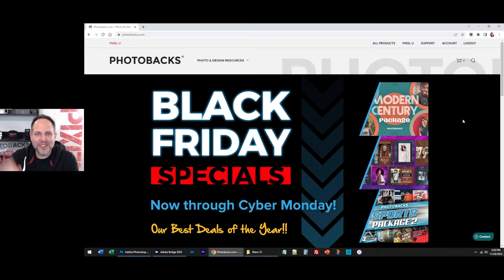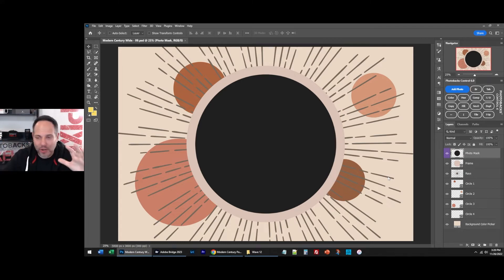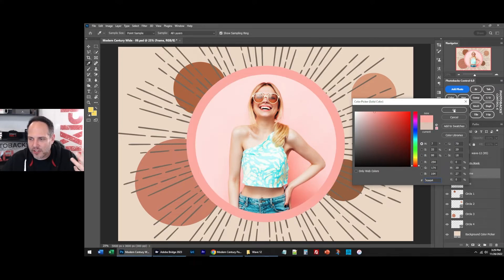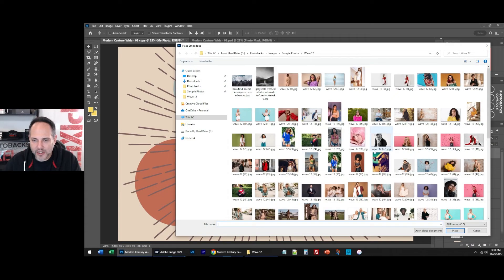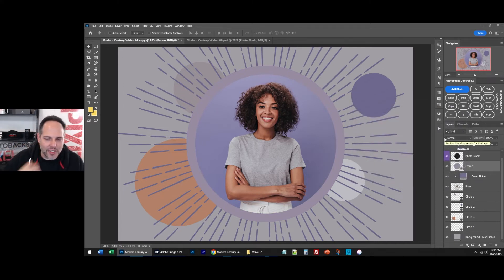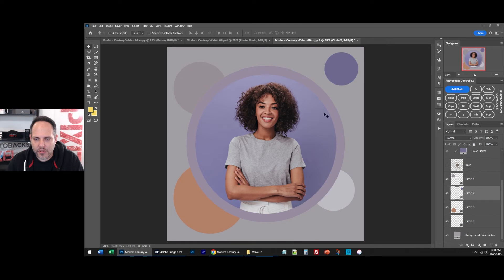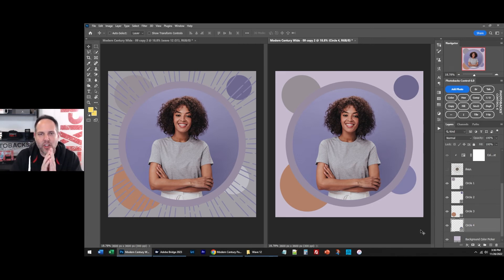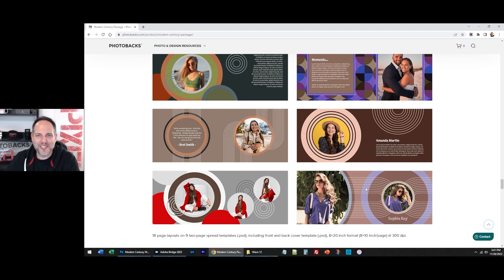Instantly Create and Customize STUNNING Layouts in Photoshop with the New Modern Century Package!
**BLACK FRIDAY - CYBER MONDAY**
Get the NEW Modern Century Package for Photoshop and much more! Enjoy our BEST DEALS of the year!